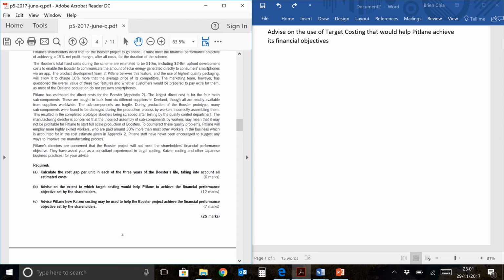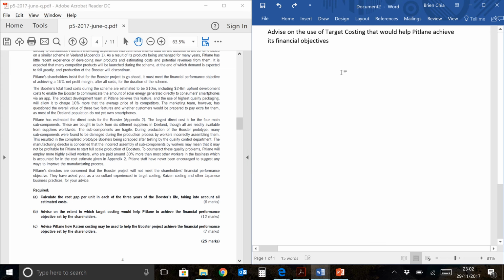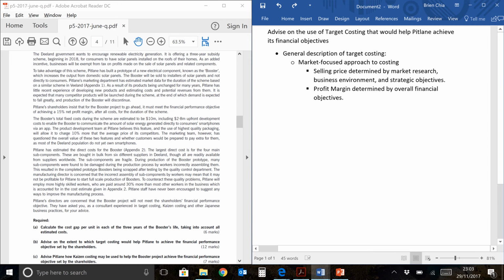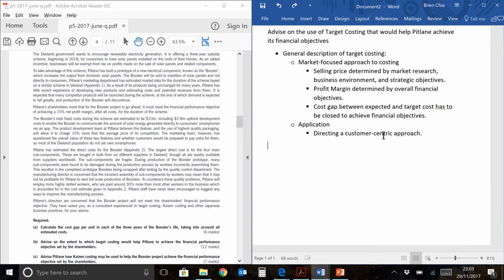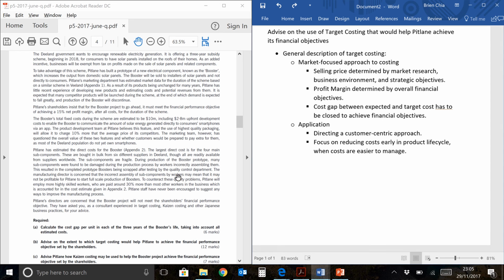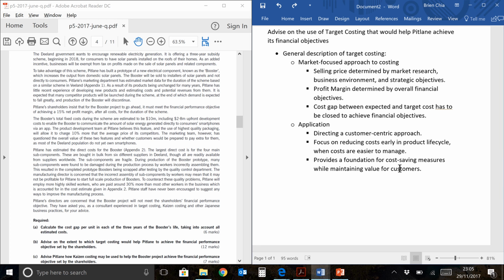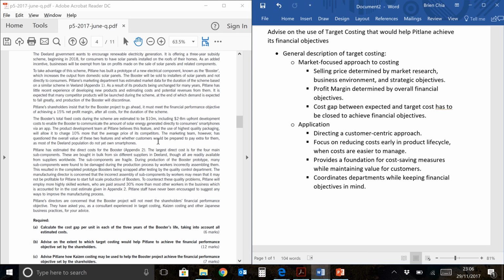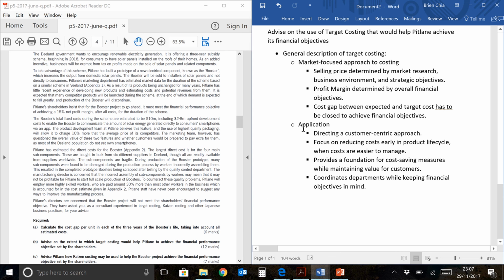ACCA P5 Mar/Jun 2017 Q2(b) Part 1 Lecture (Target Costing)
This video is Part 1 of a series of videos to answer requirement (b) of Question 2 from the ACCA P5 Mar/Jun 2017 past year paper, where students need to advise on the usage of target costing in an organization.

Apologize for a few coughs, not feeling that well. :-)

This video is revision for using target costing in a P5 approach, and does not need to be produced in a P5 answer.

Watch the rest of the videos for the P5 Mar/Jun 2017 paper here:

Hope this video helps you, good luck with your ACCA exams!

Download